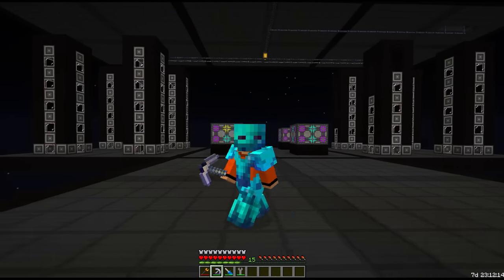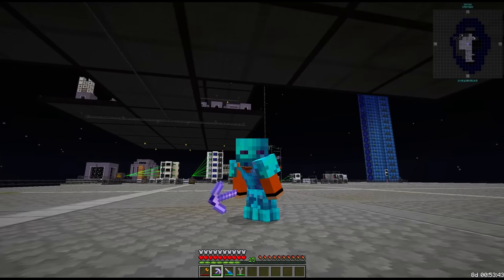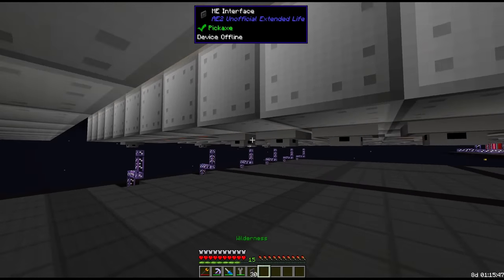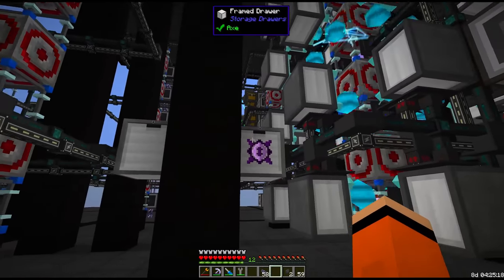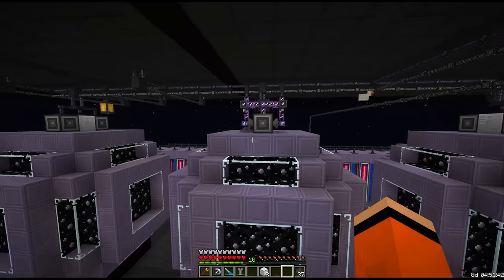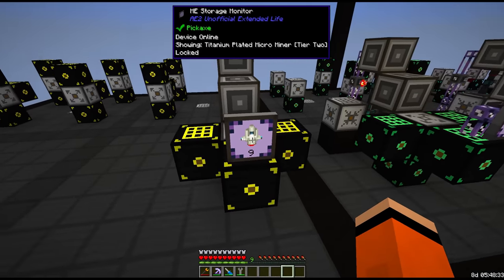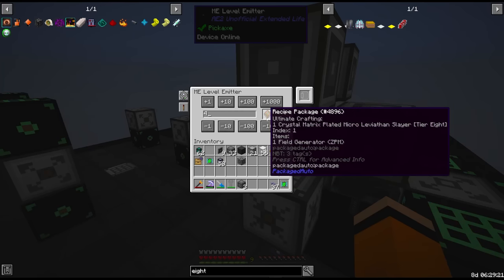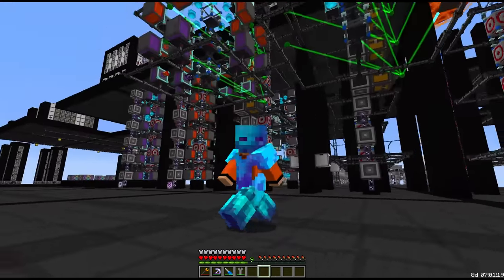Craft Too Large - Nomifactory: Episode 29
This episode we start to look at the second creative item, The Creative RF Source. Initially by encoding all of the recipes to craft it and adding a few more machines and Processing Arrays to handle the missing items. After realising the scope of the craft, we start to passive the Tier Eight Micro Miners, which involves fleshing out the Assembly Lines and filtering in some of the ZPM components. We also Expand Draconic Fusion, Extended Crafting and wire in the last of the Microverse Projectors.

00:00 Creative  Recipe Encoding
03:47 Passive Tier Eight
08:30 Assembly Line & Fusion Expansion
11:10 Microverse Projector Wiring
16:12 Passive T2
20:00 Passive T8 Extended Crafting
22:18 Craft Too Large